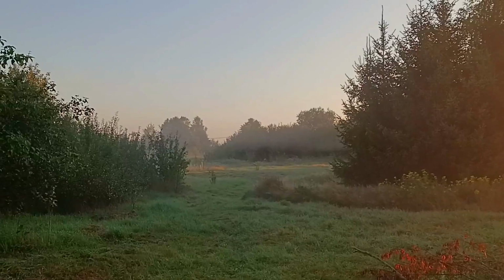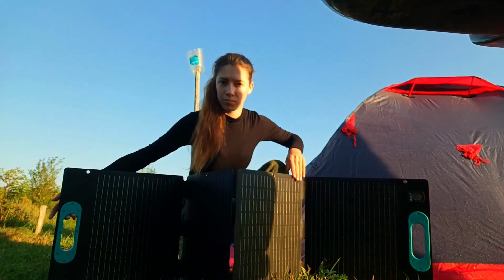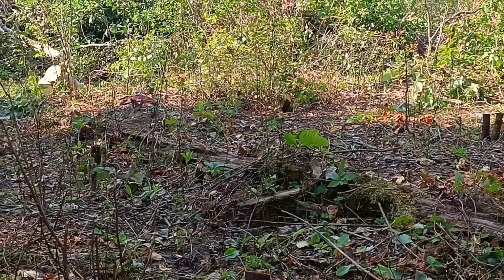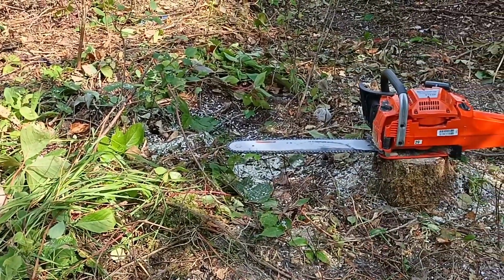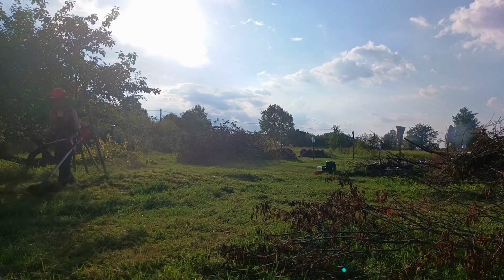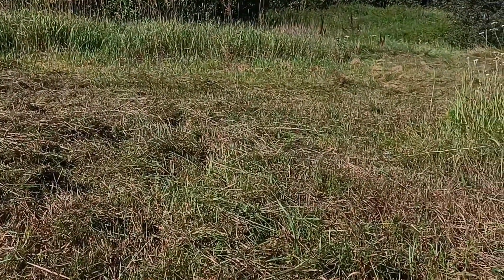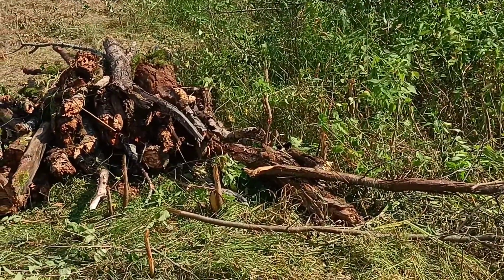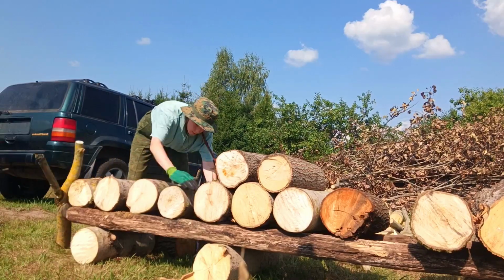[The Off-Road Ranch] #28. My Life & Work On The Off Road Ranch.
Ladies & gentlemen, in this video I will show how my day on The Off-Road Ranch is like. I will share with you more work I do and tell you how my camp and daily routine are organized. Enjoy!

XMR: 49gZVipbUY1HgQLzsTCLtLdBzCAQ4DSTbBYsPm2k2duHTx6wmtVSdjHf66exsZ7Yi3JBFASFR6rC78Fgf
BTC: bc1q2lwky9z5hn42x3gkps452njjnepn9dkdya7lmc
USDT: 0x16e4a09BaC0fFED9E266C00Faa7645aEafe139FA

00:08 sunset & morning fire
01:20 setting a solar with the battery
04:07 the screen of my 1328 Wh battery
04:21 work on the laptop and information about it.
05:18 changes on the cut down place
07:16 mowing & information about my trimmer and its equipment
12:17 my plan for work and a scheme of the site
14:38 how I look after work :)
15:37 cutting down with a machete
17:35 making a woodshed & more about my wild life
19:55 garbage
20:33 feminine hygiene
21:20 ooops!
21:30 nigh fire & pyrolysis